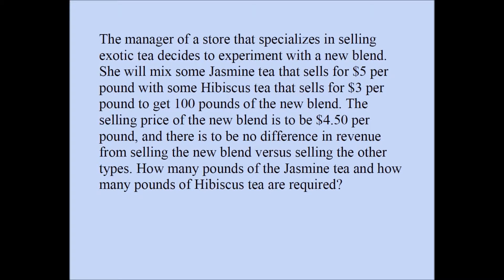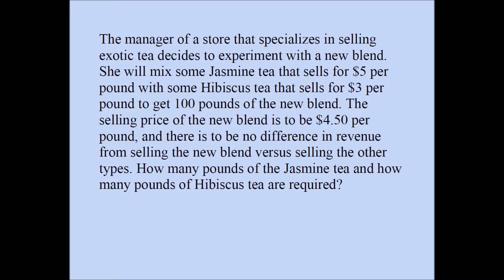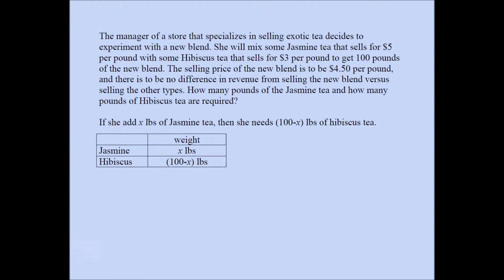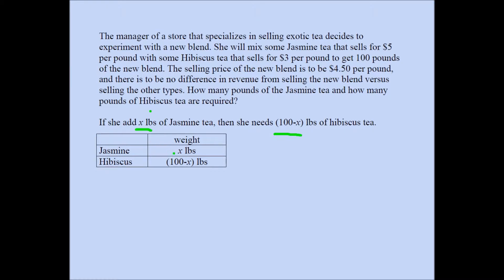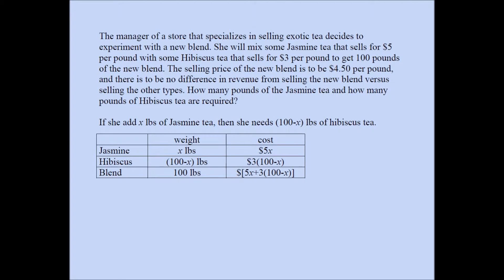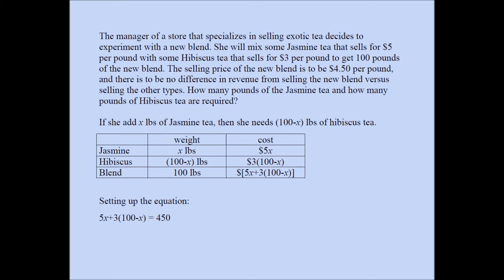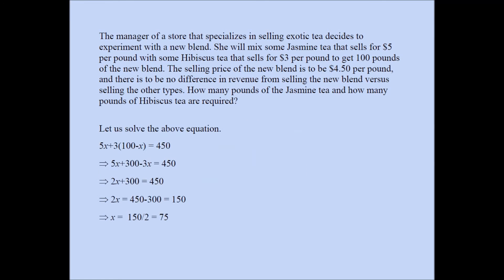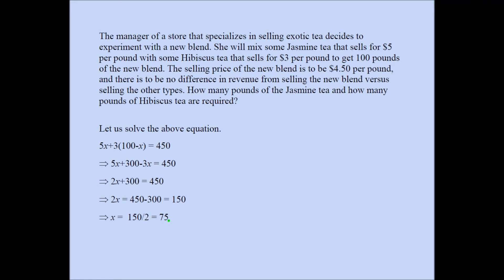College Algebra/High School Mixture Word Problem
Try these on your own...

The manager of a store that specializes in selling exotic tea decides to experiment with a new blend. She will mix some Jasmine tea that sells for $9 per pound with some Hibiscus tea that sells for $3 per pound to get 100 pounds of the new blend. The selling price of the new blend is to be $5, and there is to be no difference in revenue from selling the new blend versus selling the other types. How many pounds of the Jasmine tea and how many pounds of Hibiscus tea are required?
Ans: Jasmine: 33.33 lbs, and Hibiscus: 66.667 lbs.

The manager of a store that specializes in selling exotic tea decides to experiment with a new blend. She will mix some Jasmine tea that sells for $10 per pound with some Hibiscus tea that sells for $4 per pound to get 120 pounds of the new blend. The selling price of the new blend is to be $6, and there is to be no difference in revenue from selling the new blend versus selling the other types. How many pounds of the Jasmine tea and how many pounds of Hibiscus tea are required?
Ans: Jasmine: 40 lbs, and Hibiscus: 80 lbs